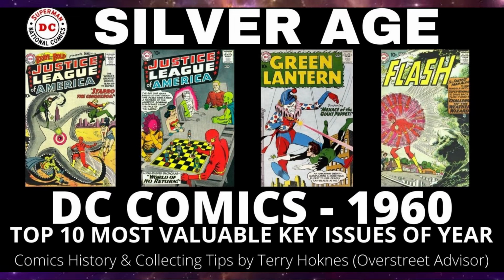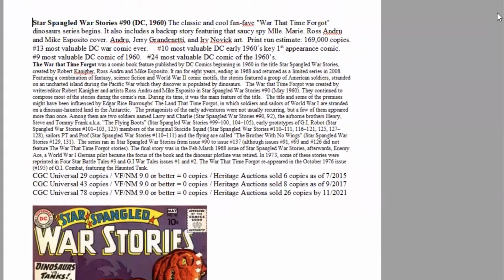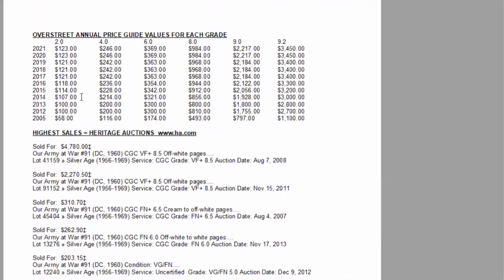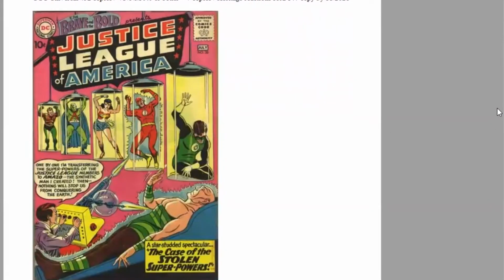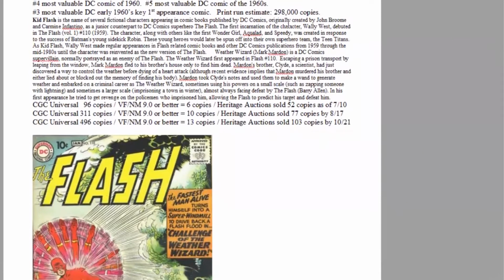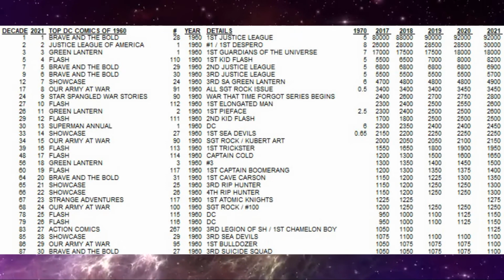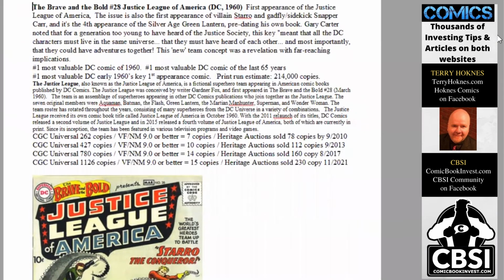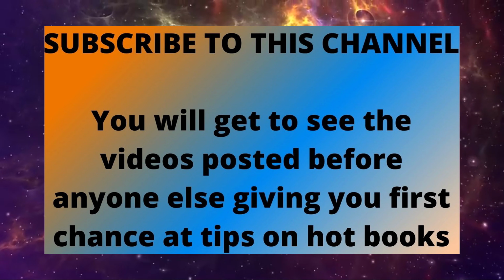SILVER AGE DC Comics 1960 Top 10 Most Valuable key issues comic book invest Justice League America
Complete history of the most valuable and historic Marvel and DC Comics of every year of the Silver Age 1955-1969 broken down year by year into a series of videos.  We will learn the entire history and growth of the 2nd superhero age as DC and Marvel create their most beloved superhero characters of the 1950s and 1960s.  Learn why these key comics are great investments and historically important !